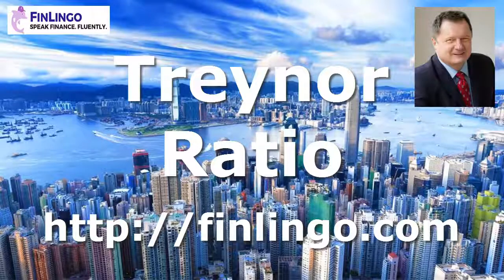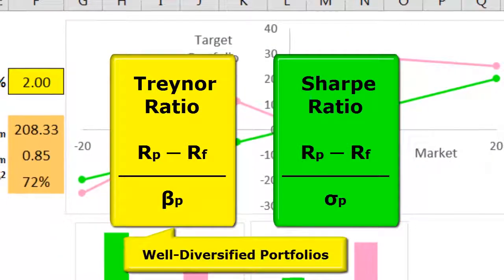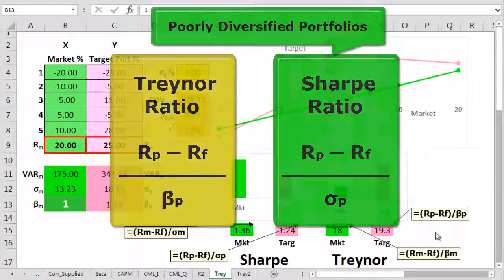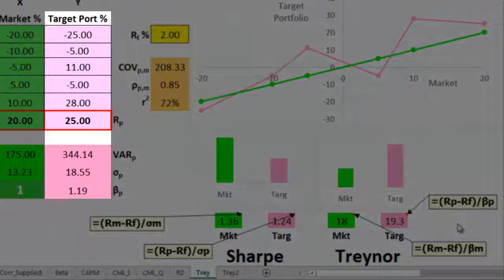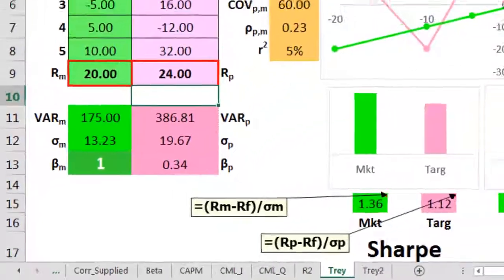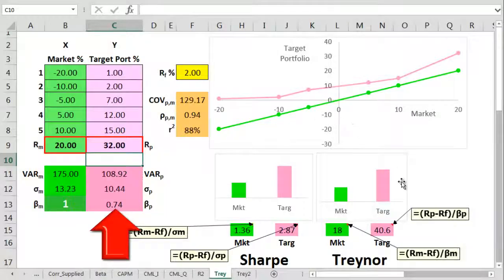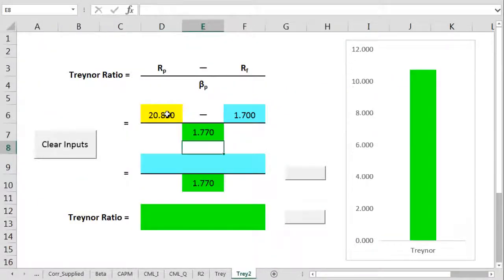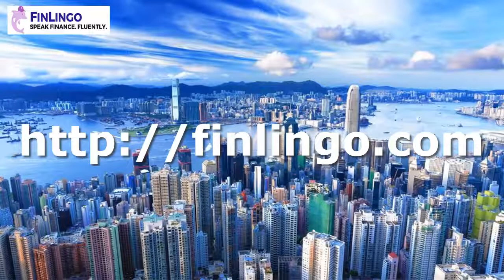Treynor Ratio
In this video we compare the Treynor Ratio, and its use of the Beta risk measure, with its partner in crime, the Sharpe Ratio, which uses overall portfolio volatility. We show where you should prefer one to the other and explain their use of different risk measures.

After doing that, we run through a Treynor ratio calculation.